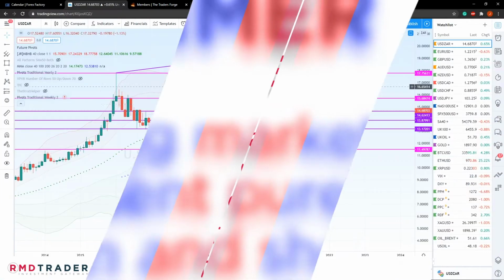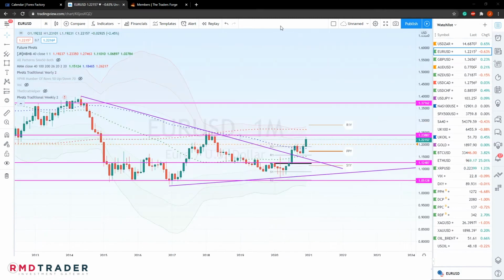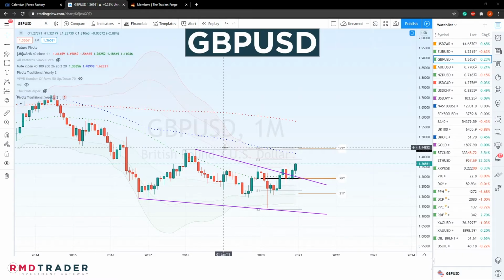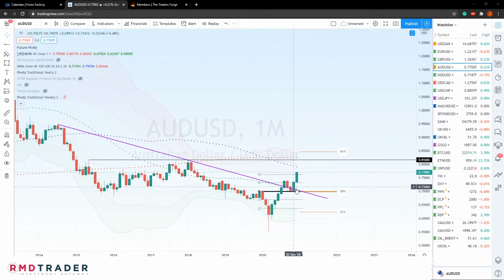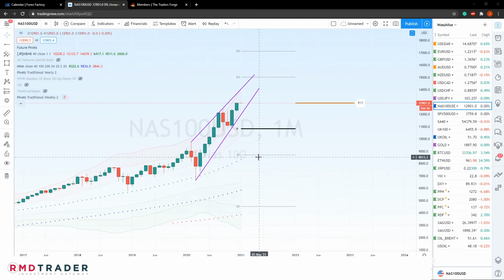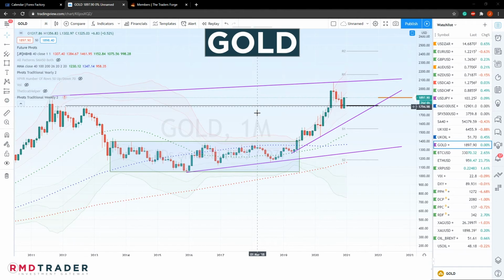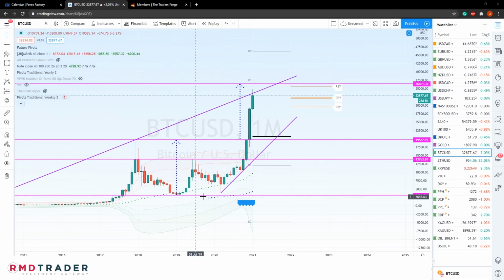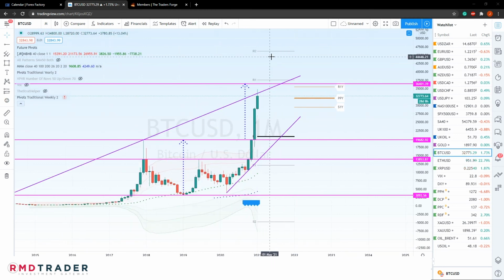🔥Where are the Markets Heading in 2021?🔥 Market Overview 4 January - USDZAR EURUSD UKOIL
Projections for 2021 on USDZAR, EURUSD, GBPUSD, US100 and more! Technical trading analysis on USDZAR, EURUSD, AUDUSD, NASDAQ, UKOIL and BTCUSD. Published every Monday at 07h00.

Chapters:
Intro - 00:00
USDZAR 00:30
EURUSD 02:30
GBPUSD 03:56
AUDUSD 05:11
S&P100 06:30
UKOIL 07:36
Gold 08:55
BTCUSD 10:35

RMDTRADER